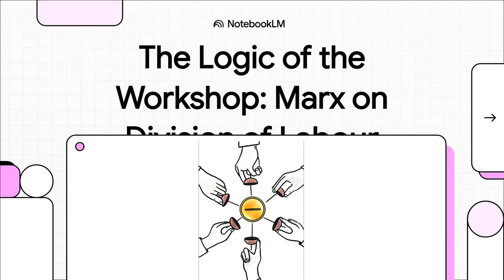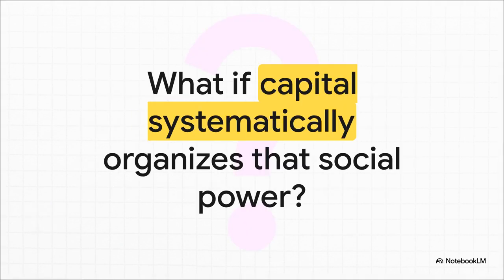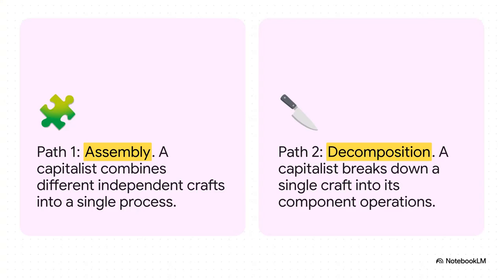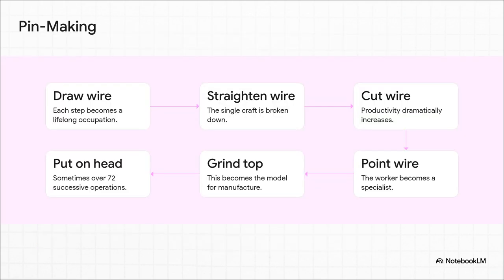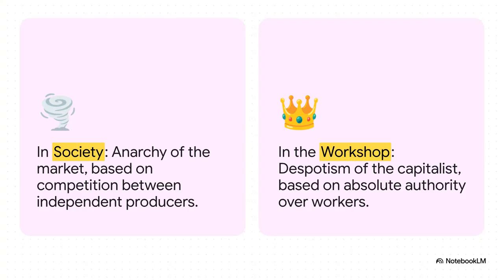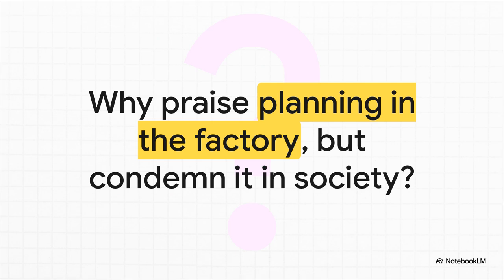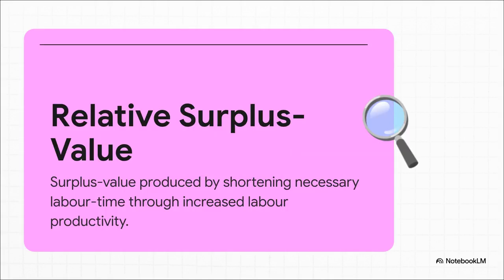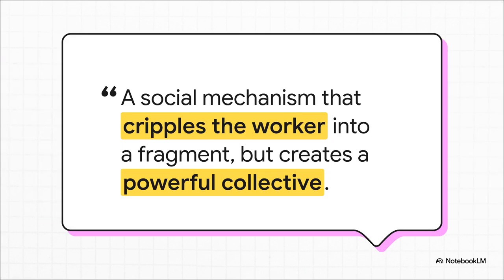014 Decoding Karl Marx Capital | Vol 1 | Part 4 | Chapter 14 - The Division of Labor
This chapter builds on the concept of co-operation by analyzing manufacture, which Marx identifies as the next stage in the development of capitalist production. Manufacture is a specific form of co-operation based on the division of labor. Here, the collective worker is composed of a series of detail workers, each performing a specialized, fragmented task. This division of labor breaks down the traditional craft and deskills the worker, turning them into a specialized appendage of a larger, collective production process. Marx distinguishes between two fundamental forms of manufacture: heterogeneous manufacture, where different workers produce separate parts of a final product, and organic manufacture, where the product moves through a sequential series of processes. He emphasizes that the division of labor in manufacture is distinct from the social division of labor, as it is a direct result of capitalist control and is designed to increase the productivity of labor and, therefore, the production of relative surplus-value. This system creates a hierarchy and dependence among workers, solidifying the capitalist's authority and control over the labor process.